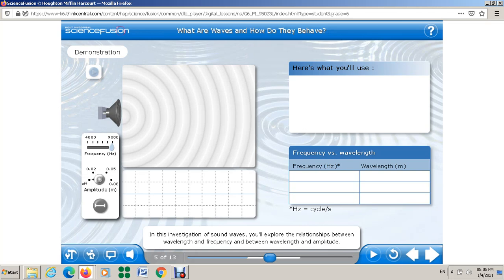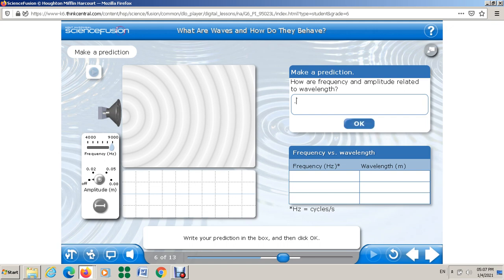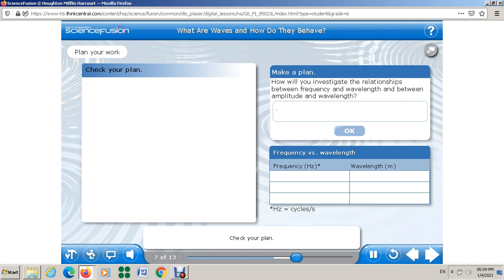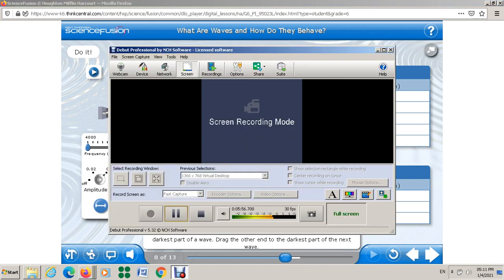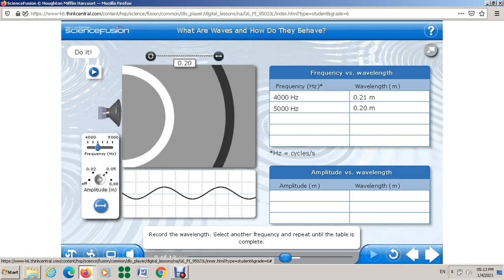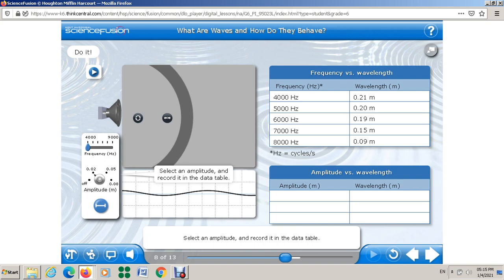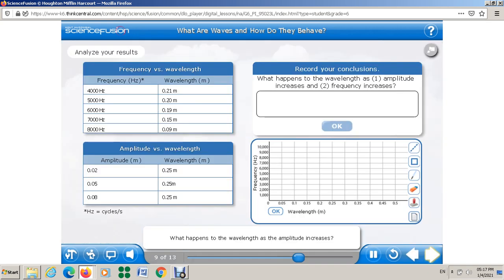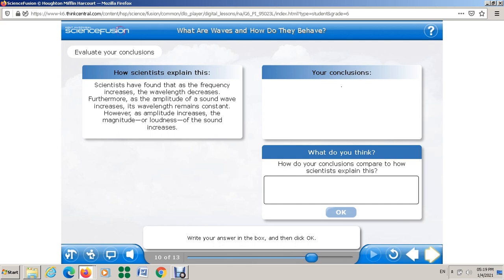Int, Science , Grade 7, # 31,Properties of waves p 23 part 4 virtual lab , maysa hamed